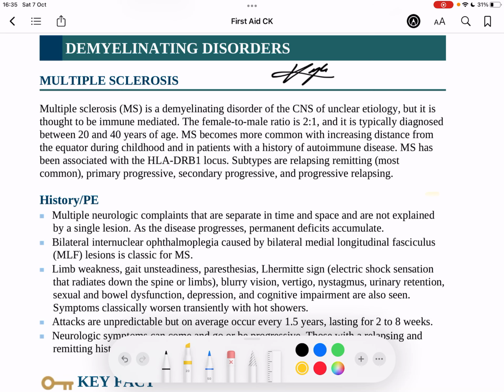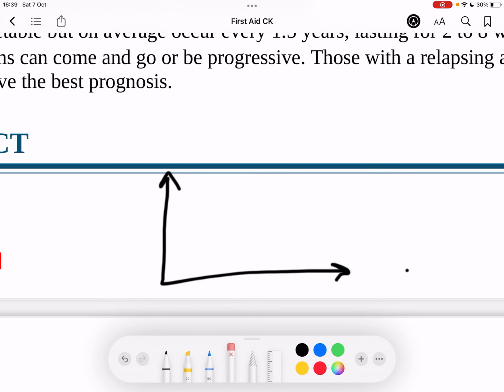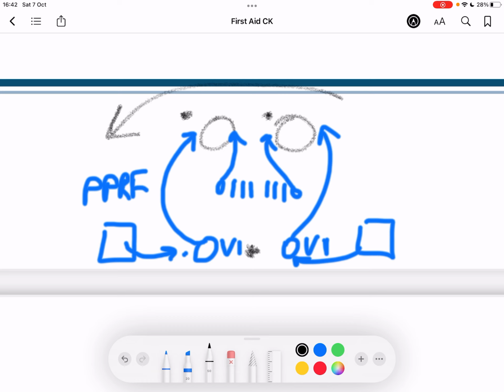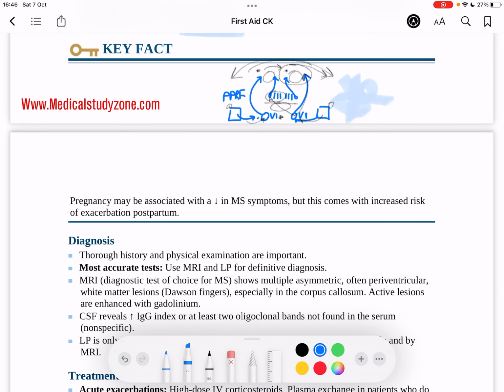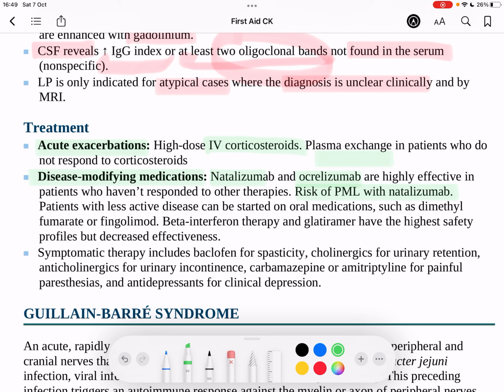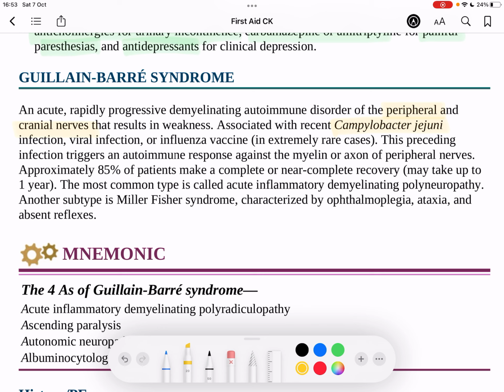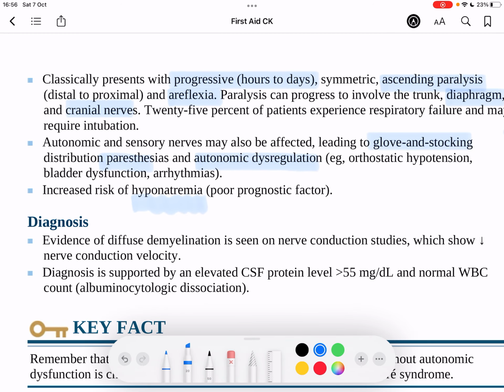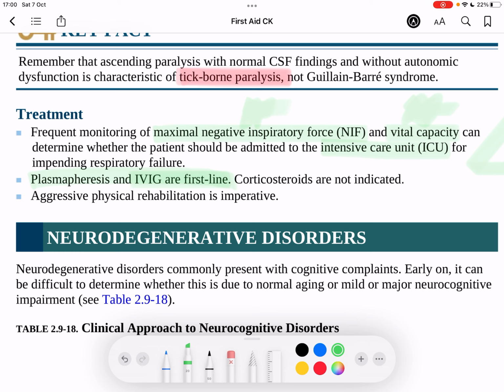Demyelinating Disorders - Neurology USMLE Step 2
This video provides a concise and focused overview of Demyelinating disorders; Multiple Sclerosis and Guillain Barré Syndrome. It uses knowledge needed for USMLE Step 2 CK, and all information is from First Aid.